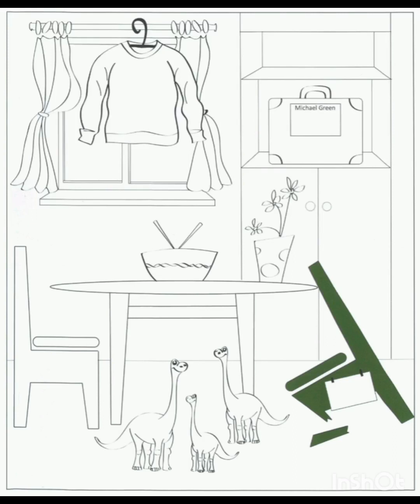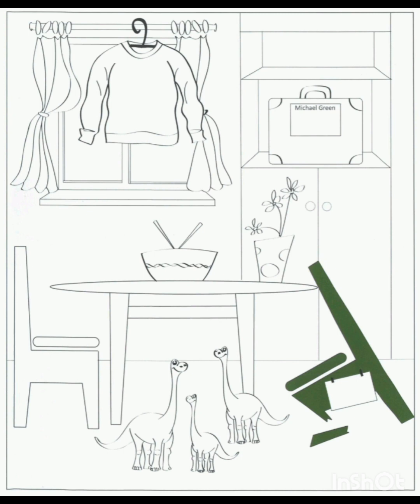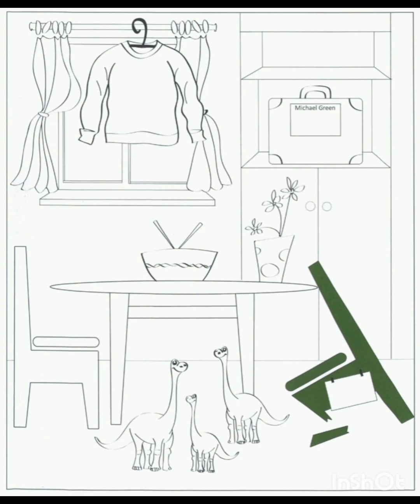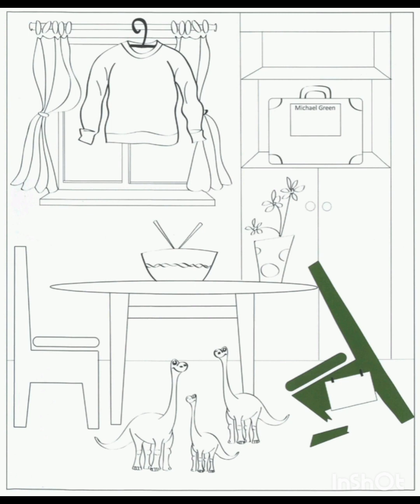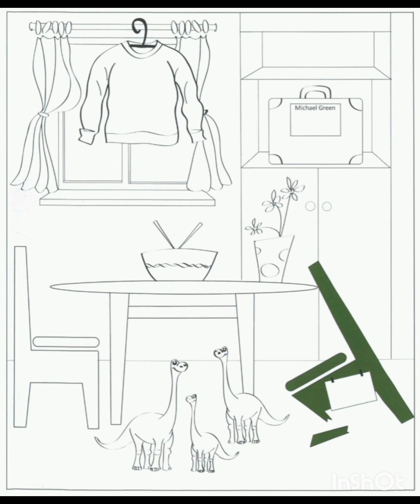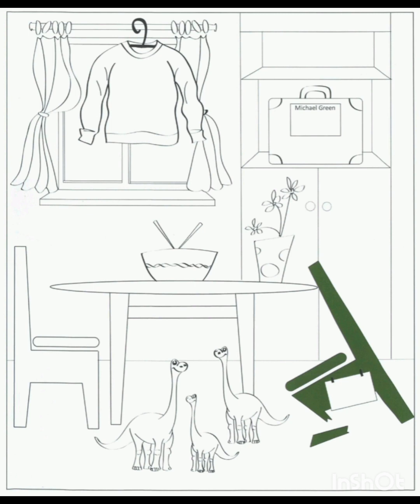Listening for Flyers - Part 5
1. Colour the two chopsticks in the bowl-purple

2. Write 'LONDON' on the suitcase.

3. Colour the dinosaurs - grey.

4. Write 'BROKEN' on the chair.

 5. Colour the sweater - blue.